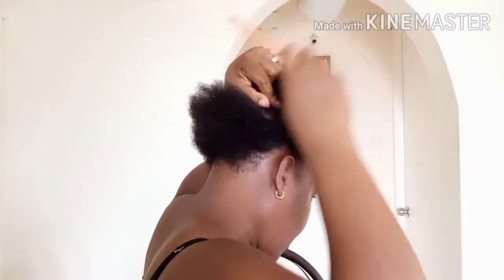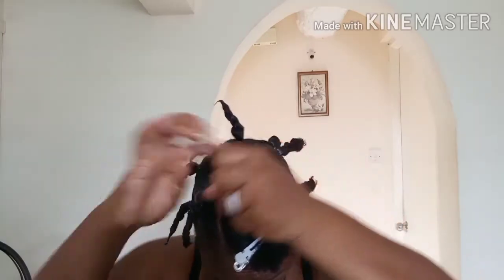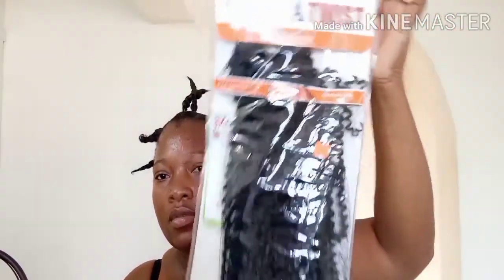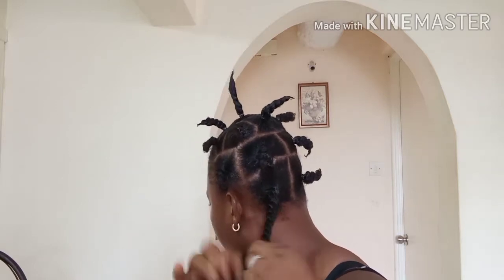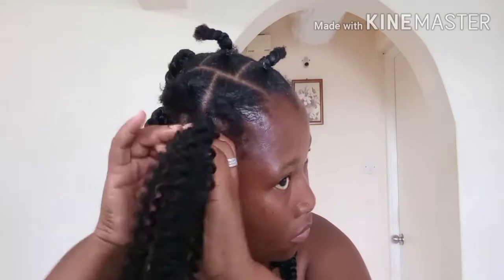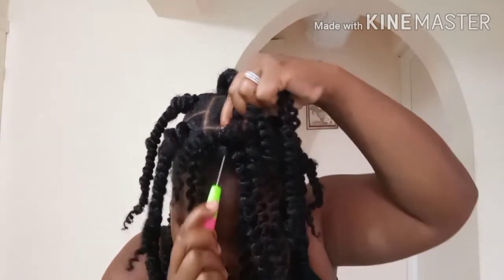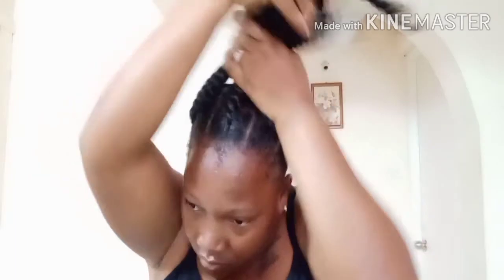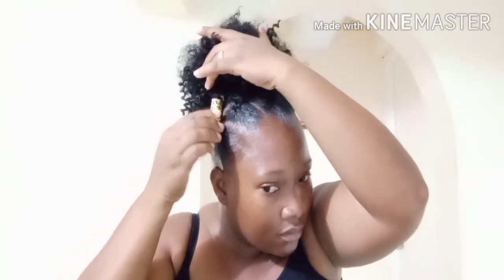Jumbo elastic band crochet high puff / springy water wave